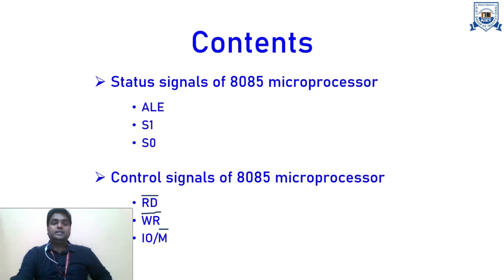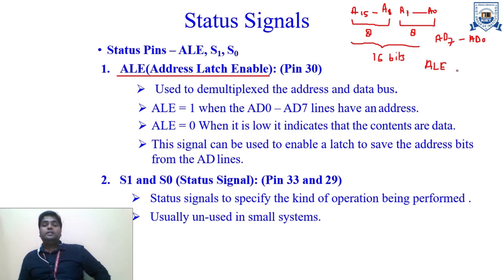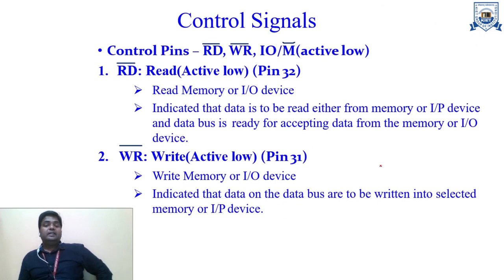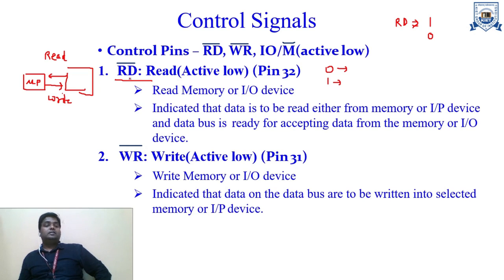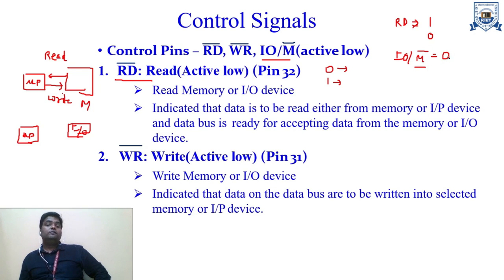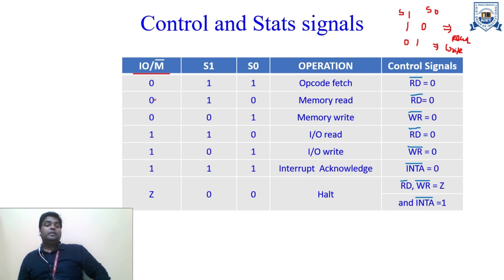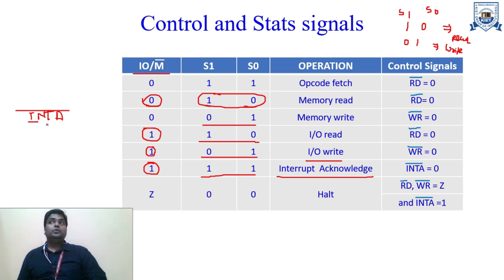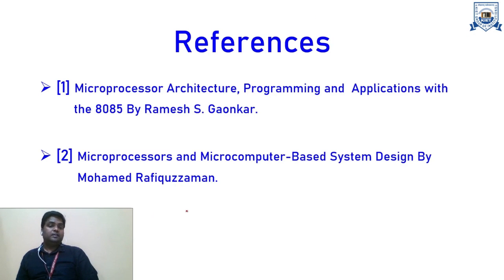B.Tech_CSE/IT/CS/CSIT_4Sem | Control and status signals | Deepak Kumar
B.Tech_CSE/IT/CS/CSIT_4Sem |Microprocessor| Control and status signals |